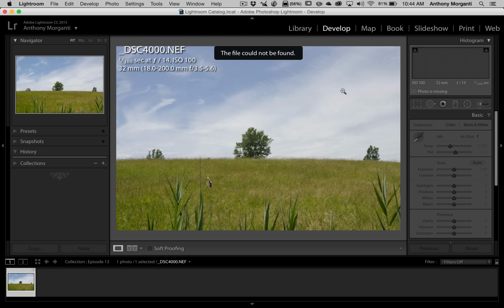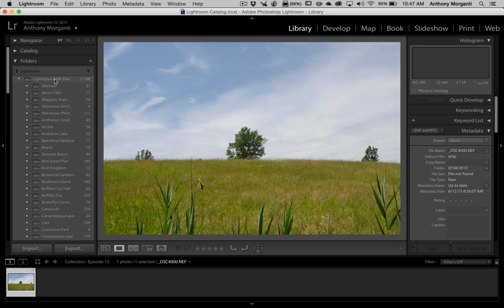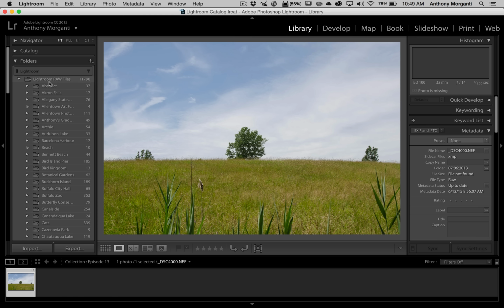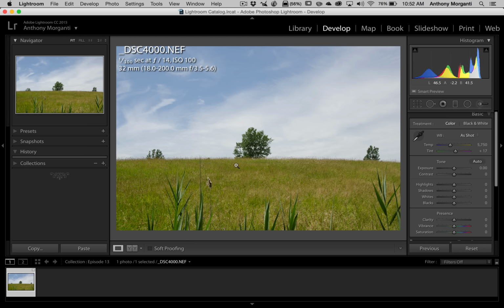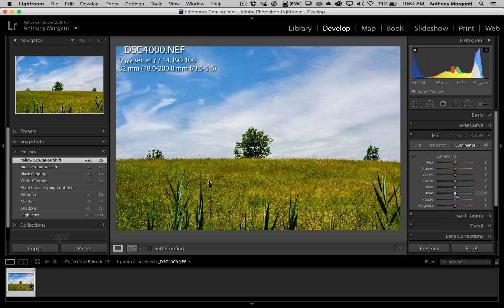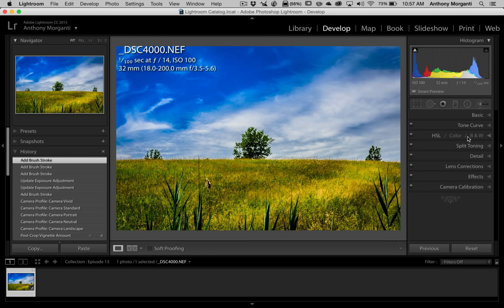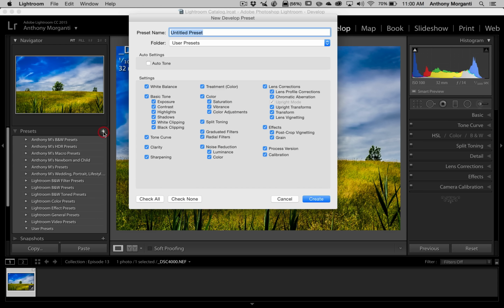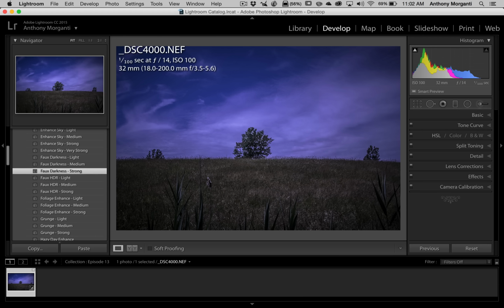Learn Lightroom 6 / CC - Episode 13: Loose Ends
This is the thirteenth episode of Learn Lightroom 6 aka Lightroom CC. In this video we will:

1.) Learn how to find missing images
2.) Explain and demo smart previews
3.) Explain the History tab and how to use it
4.) Explain Presets -- how to make and use

This video is brought to you courtesy of Anthony Morganti -- Please visit his for free photography videos, tips and articles.